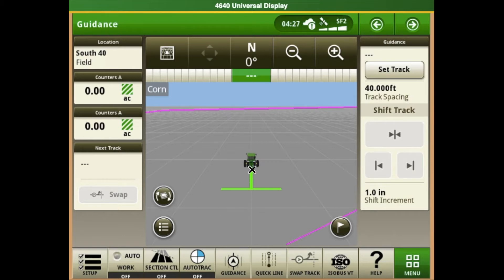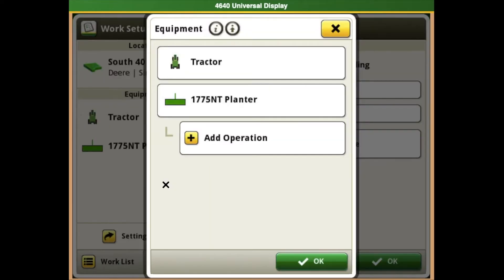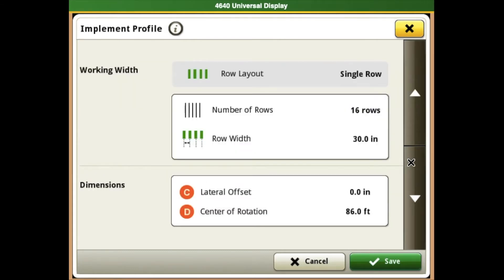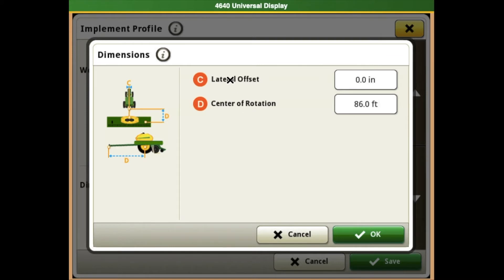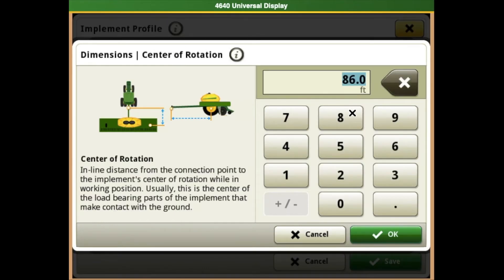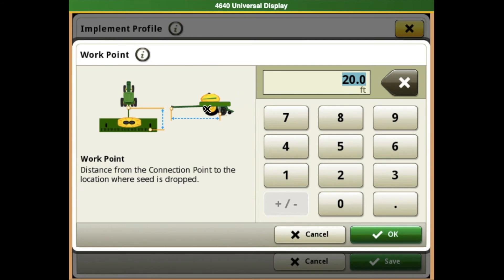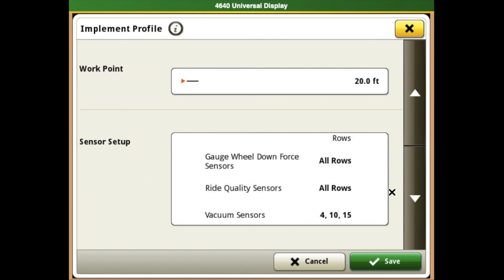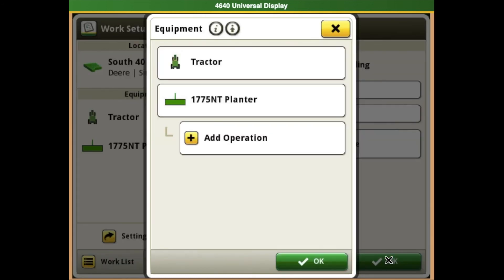How to Verify and Update Planter Offsets and Measurements in a John Deere Gen 4 Display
How to Verify and Update Planter Offsets and Measurements in a John Deere Gen 4 Display – Before you start planting, be sure to complete this important step. Verify all implement GPS offsets are entered accurately into your display. In this video, we’ll walk through how to measure, verify, and edit your offsets in your John Deere Gen 4 Display.